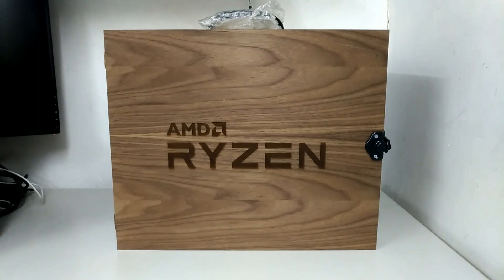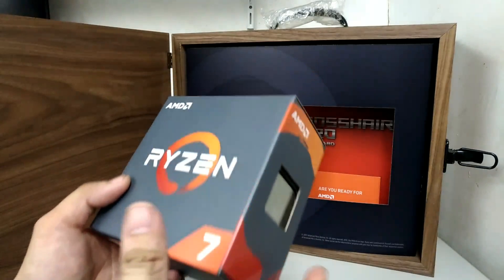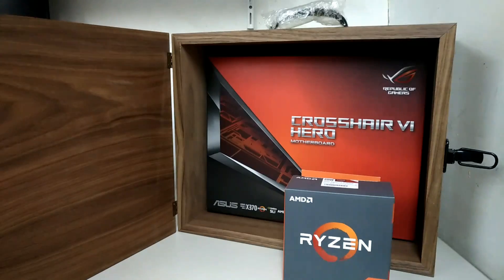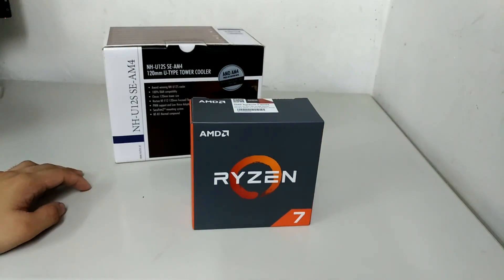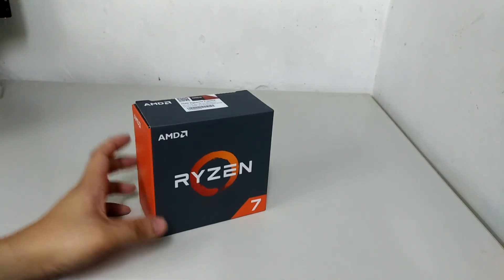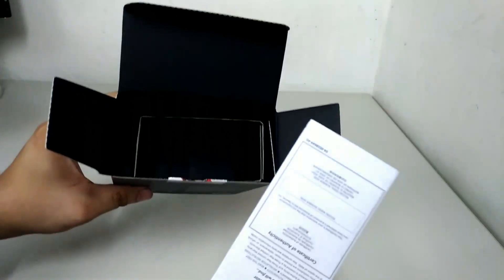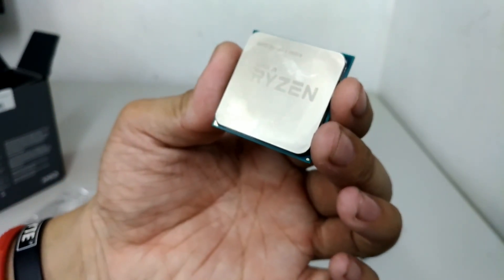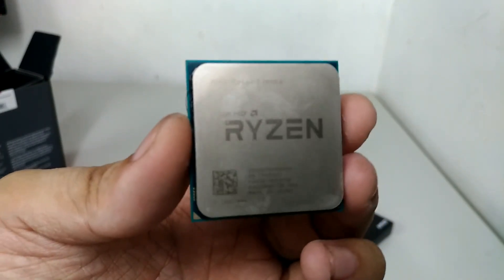AMD Ryzen 7 Unboxing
We take a look at the AMD Ryzen 7 press kit

Full review: TBA